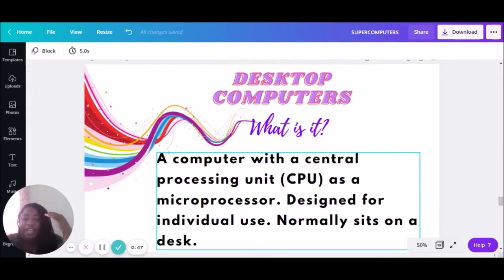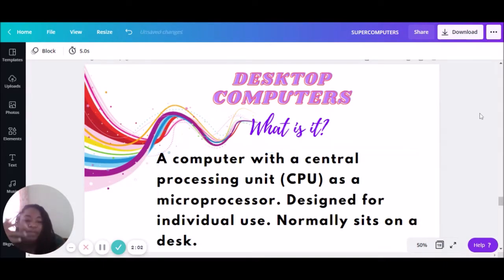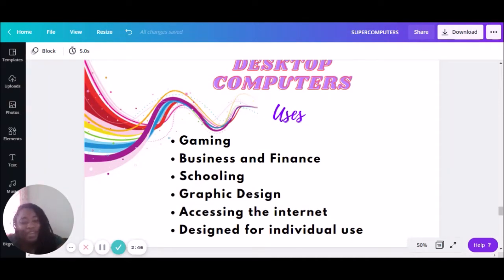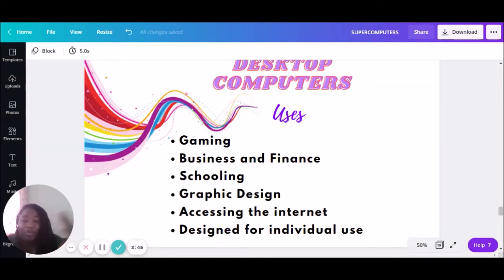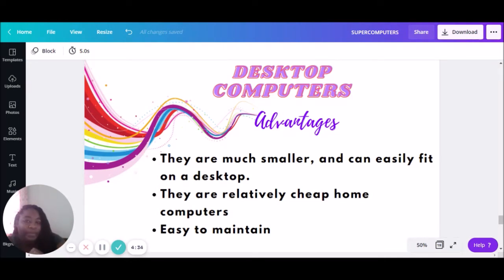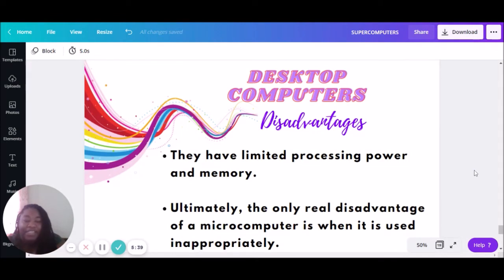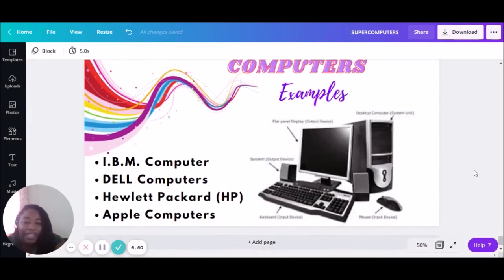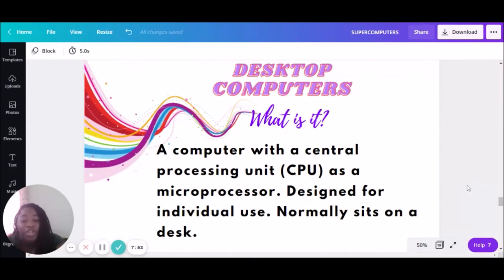TYPES OF COMPUTERS - Desktop Computers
This video dives into the topic of Desktop computers from the broader topic types of computers. CHECK IT OUT!!!